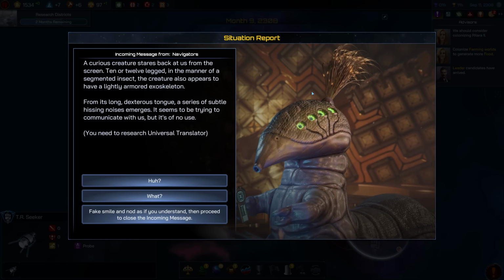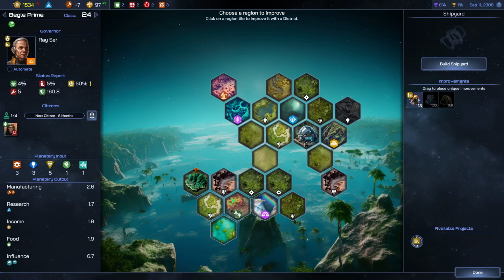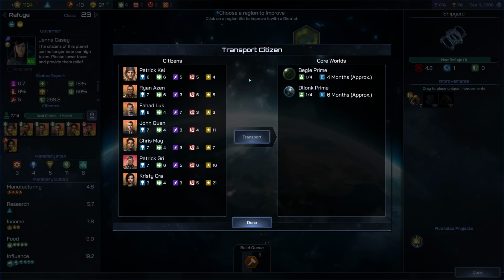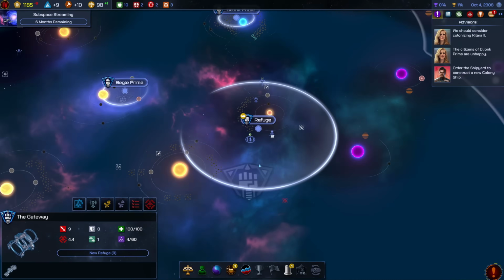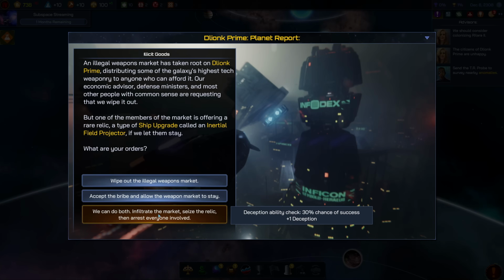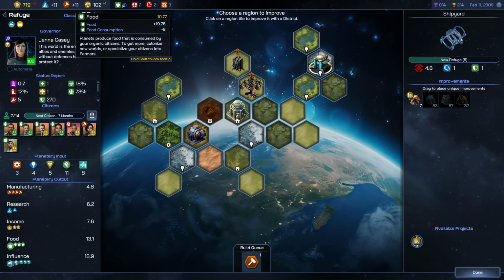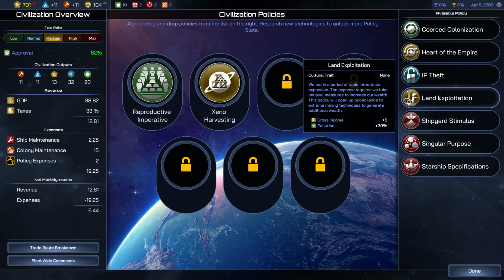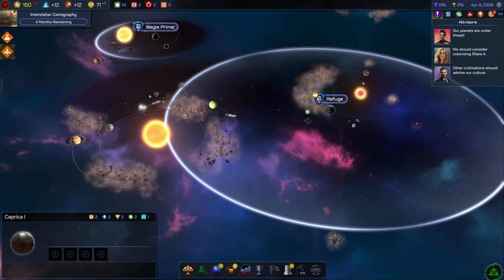EXPANSION - Galactic Civilizations IV WARLORDS || FULL GAME 4X Space || Part 02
Check-Out Galactic Civilization 4 on Steam

Galactic Civilizations IV is a space-based 4X strategy game set in the 24th century. Humans have discovered faster-than-light travel, and aliens compete with humanity for dominion of the galaxy.

You begin the game with only your home planet and must research new technologies, explore the known galaxy, and colonize new worlds while keeping your people at home happy. At the same time, you will engage in trade, diplomacy, intrigue and war with other alien civilizations.

Galactic Civilizations IV builds on the successes of all its predecessors and adds so much more to the game. You will appoint leaders, explore star sectors, and enjoy a brand-new combat and invasion system. More in-depth research options, story driven missions, and a new 4-axis ideology system will fully immerse you into your role as a galactic leader.

Lead your civilization to prosperity and answer the age-old question: How Will You Rule Your Galaxy?